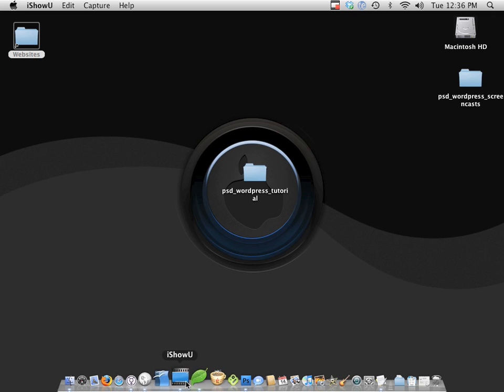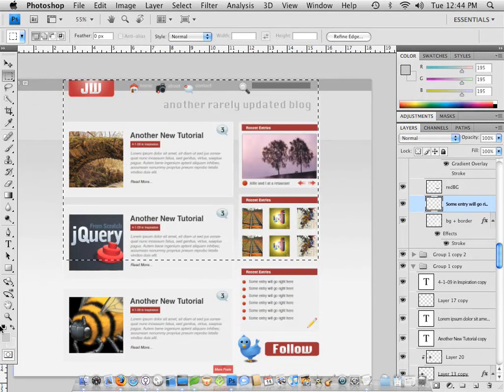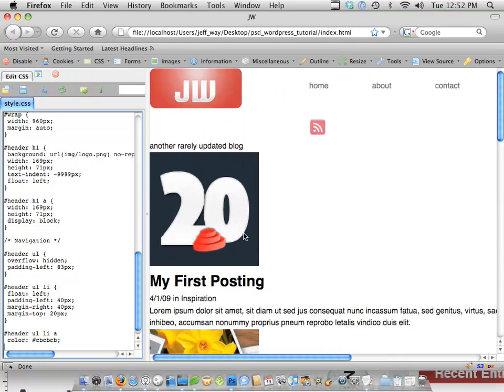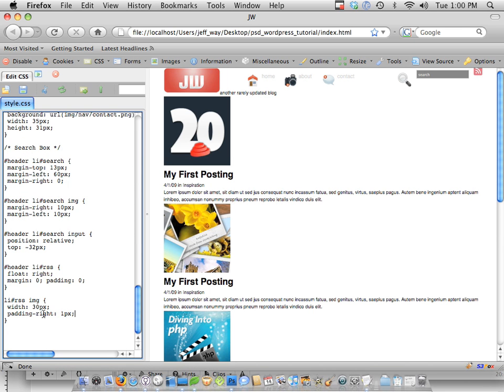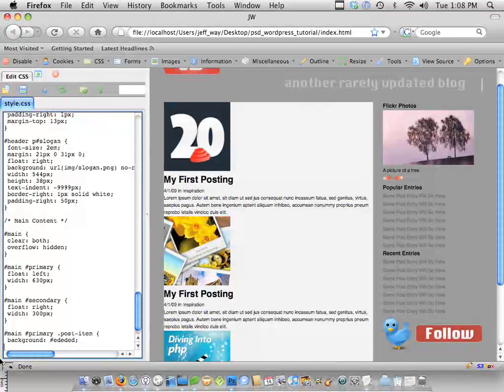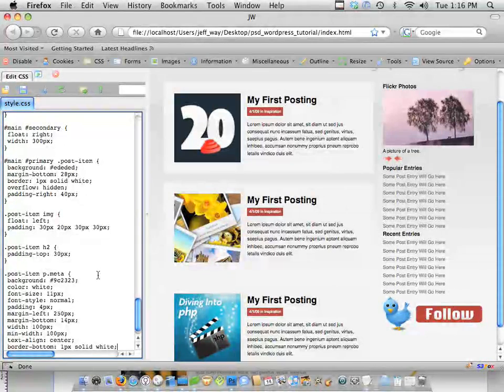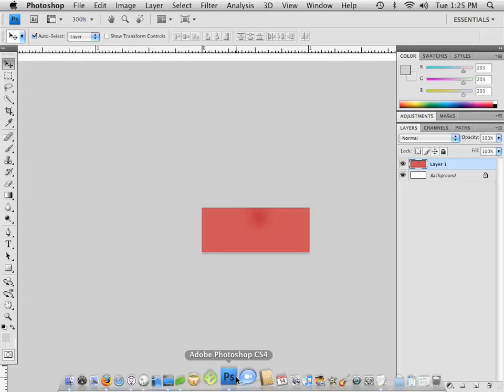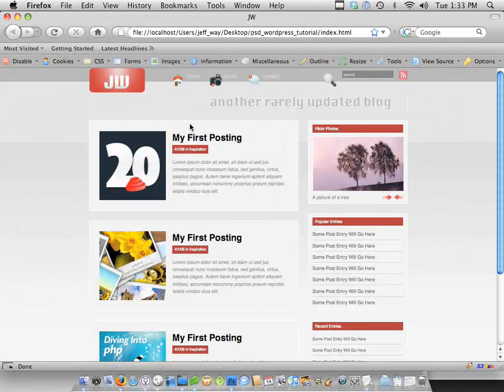4 Html to Css